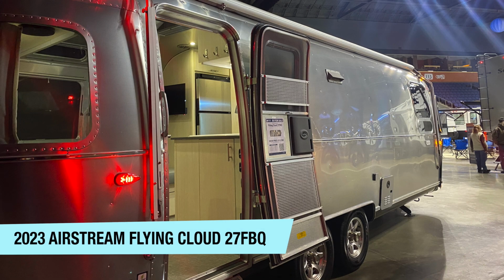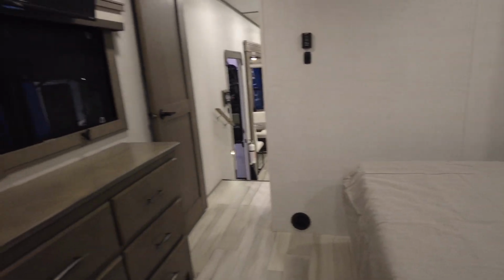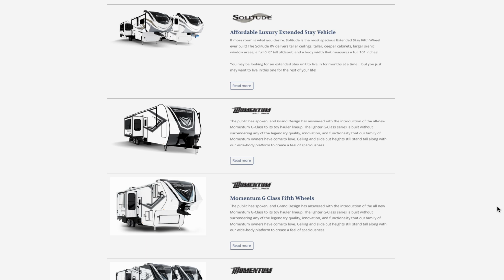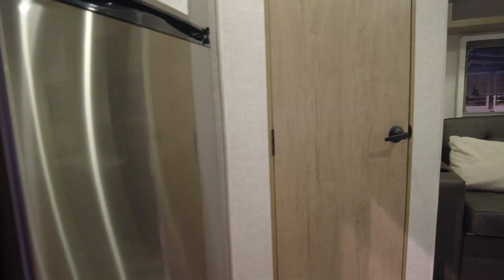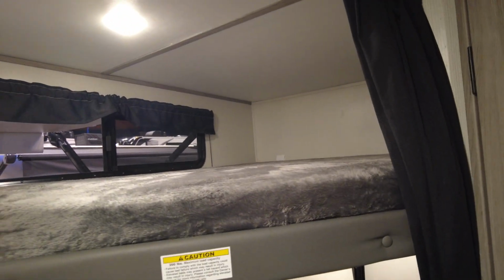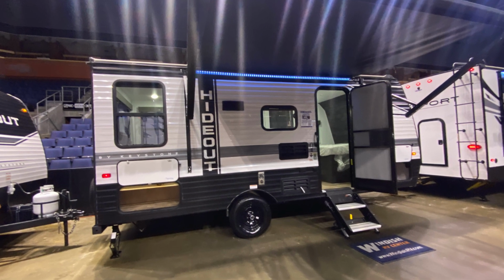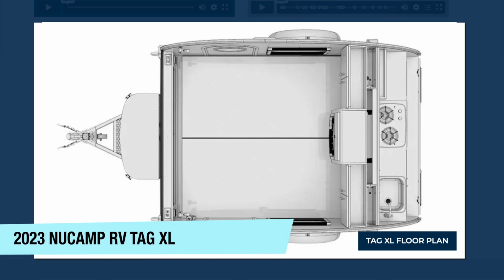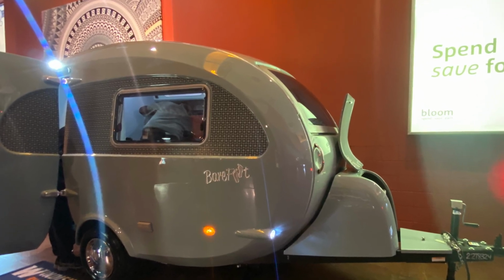RV Tours: 2023 Rocky Mountain RV Show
We visited the 2023 Rocky Mountain RV show put on by Windish RV at the 1st Bank Center in Broomfield, CO. Admission and parking are free. Here’s a link for more information about the show

We got to see many new 2023 RVs including travel trailers, 5th wheels, and Class B RVs.
We toured the 2023 Airstream Flying Cloud 27FBQ, Grand Design Solitude 310GK, Rockwood Mini Lite 2516S, Ember RV Overland 171FB, Keystone Passport SL 221BH, Keystone Hideout 177RD, Airstream Interstate 24GL, nuCamp RV Tag XL, and nuCamp RV Tab 320S .

Have you visited an RV show this year?  Are there any new models that you liked?  Let us know which RV you liked best.

ℹ️ If you are interested in any of the models shown today, checkout the websites to compare all models from these brands.

*CajunMile Links — Connect. Shop. Explore.*

📖 Chapters:
0:00 Intro
0:38 2023 Airstream Flying Cloud 27FBQ
2:05 2023 Grand Design Solitude 310GK
5:04 2023 Rockwood Mini Lite 2516S
6:35 2023 Ember RV Overland 171FB
8:12 2023 Keystone Passport SL 221BH
9:56 2023 Keystone Hideout 177RD
11:12 2023 Airstream Interstate 24GL
13:10 2023 nuCamp RV Tag XL
14:19 2023 nuCamp RV Tab 320S
15:23 Wrap-UP